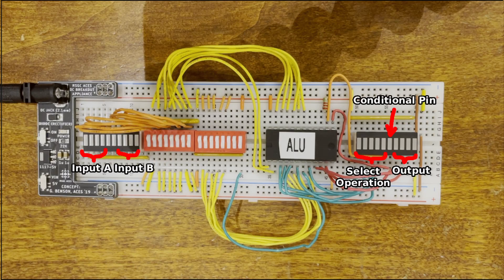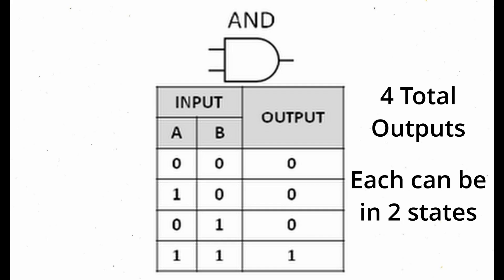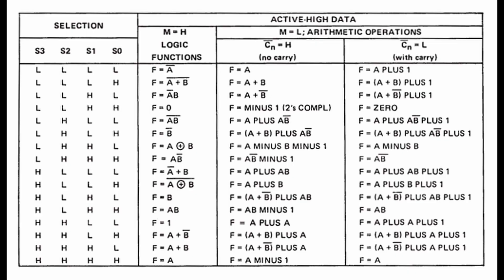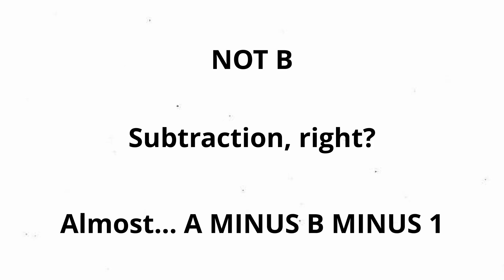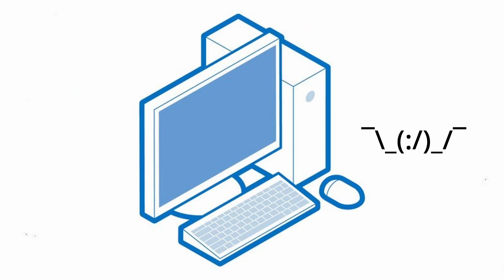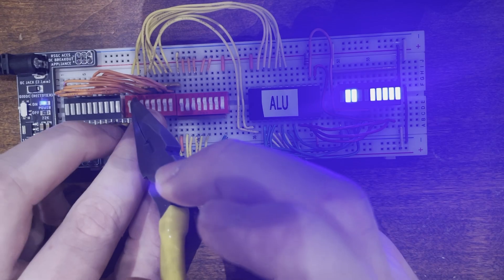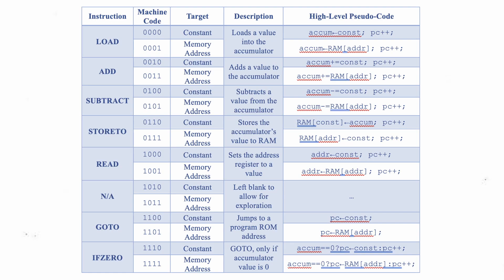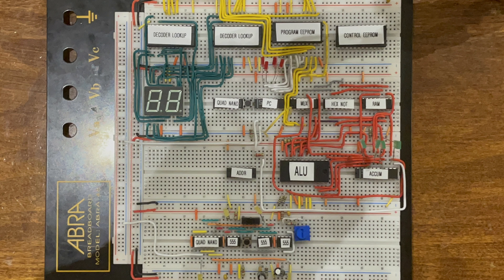CHUMP: The 4-Bit Computer - Part 3: ALU Exploration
This project is dedicated to breaking down and understanding the “brain” of CHUMP: the 74LS181 ALU, or Arithmetic and Logic Unit. This is one of the final gaps in understanding at this stage before being able to build the entire module, so it is crucial to get right.